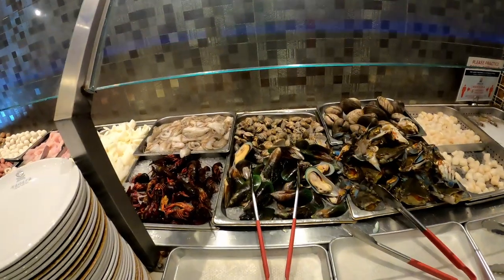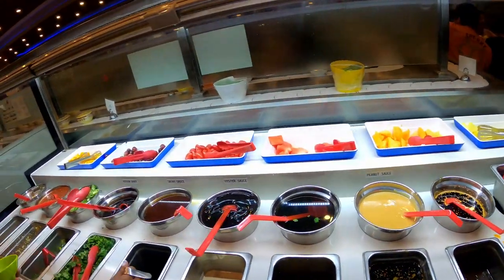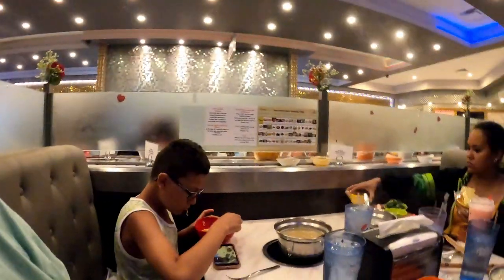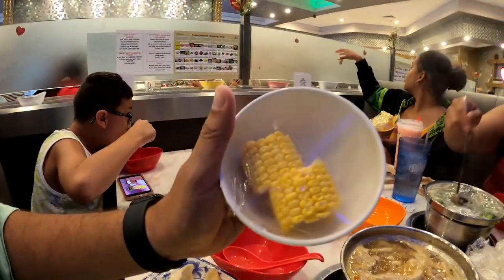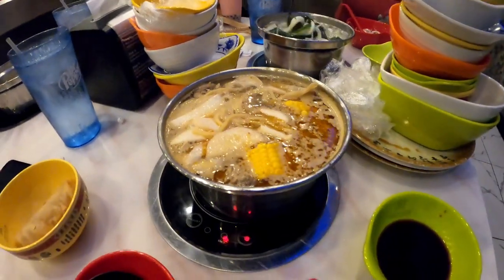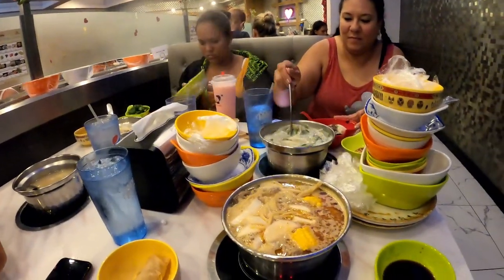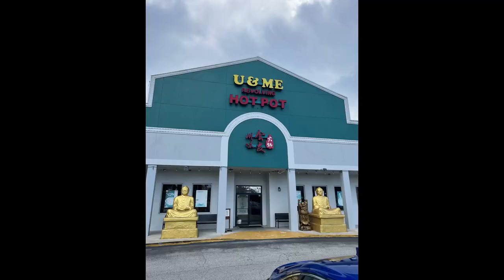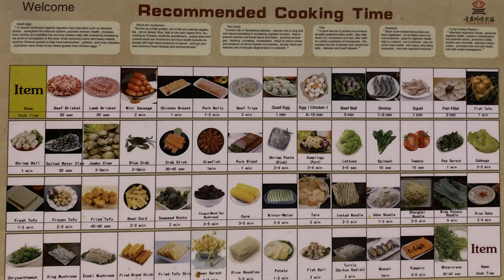U & Me Revolving Hot Pot: Robot Servers Peanut and Bella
On this adventure we visit U & Me Revolving Hot Pot  just off of Disney World property to experience Hot Pot for the first time. U & Me Revolving Hot Pot is special because of the robot staff including Peanut who takes you to your table and Bella who brings you your menus.

00:00 - Welcome to U & Me Revolving Hot Pot
00:30 - Peanut takes us to our table
01:39 - Bella brings us our menus
02:13 - Options to add
04:37 - U & Me Tea Bar
04:53 - Meat and Sauce options
05:52 - Robot Wars
07:02 - Bella is back to bring us desert and sings Happy Birthday
07:37 - Our thoughts and final review